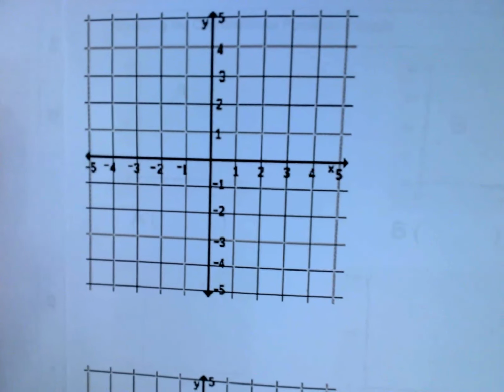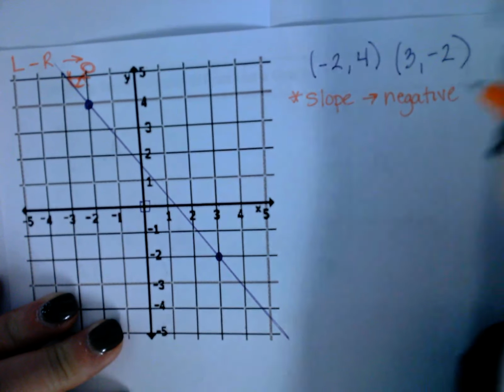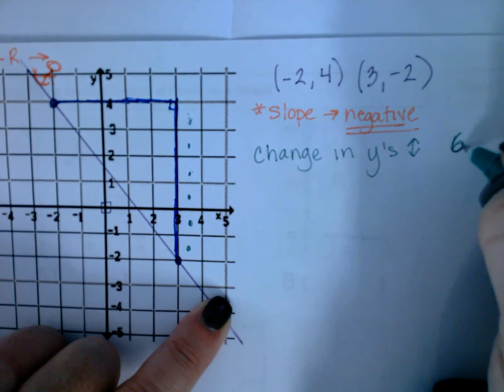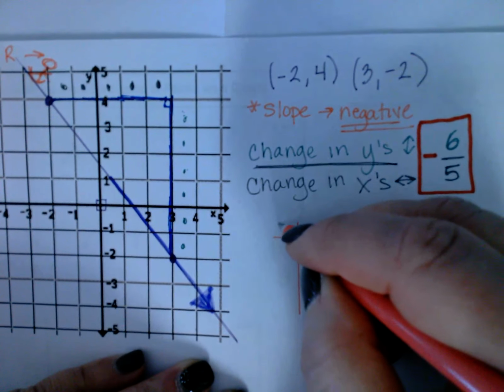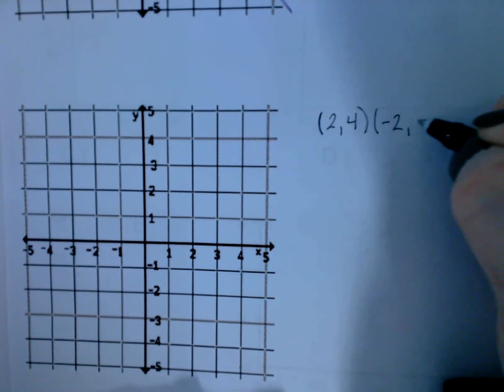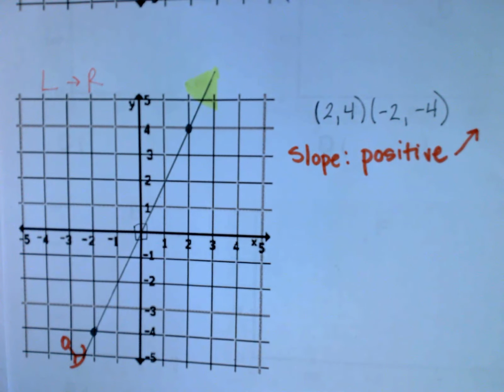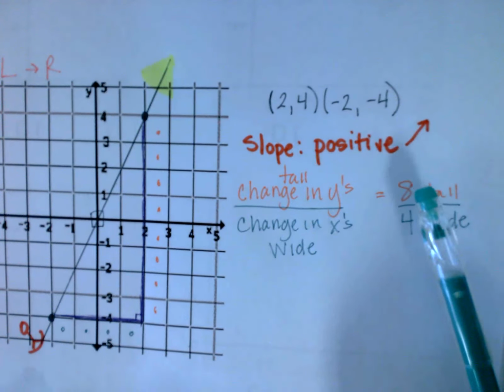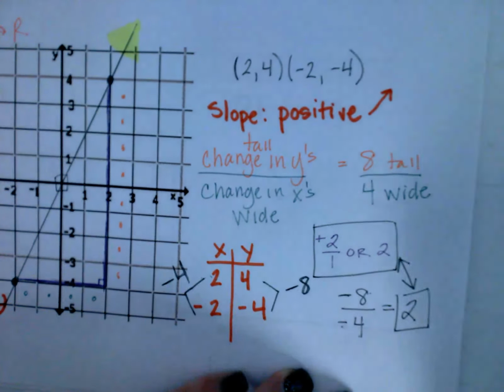Introducing slope on a graph